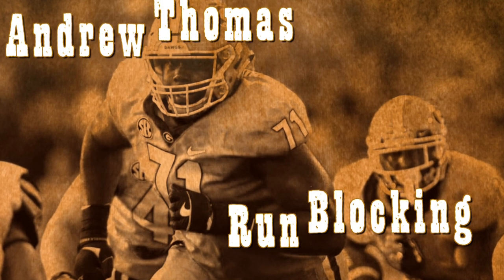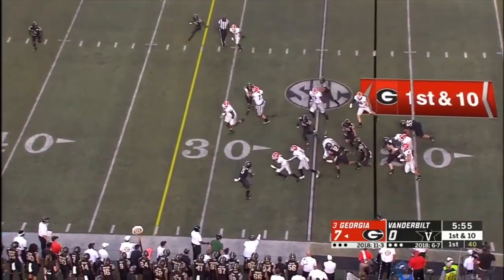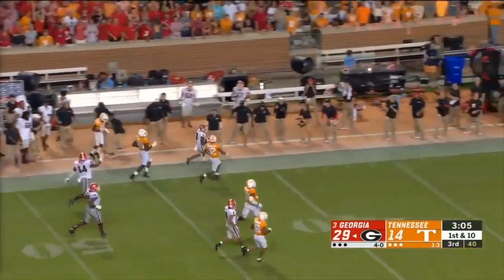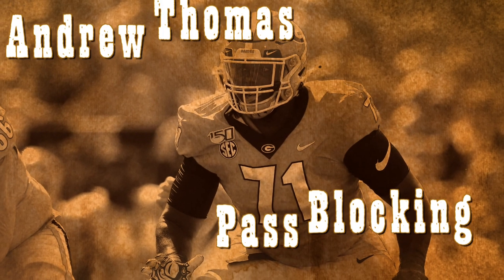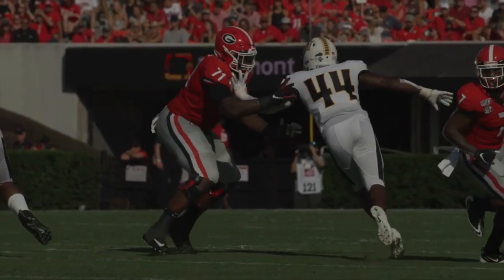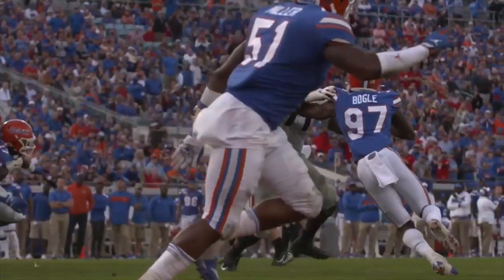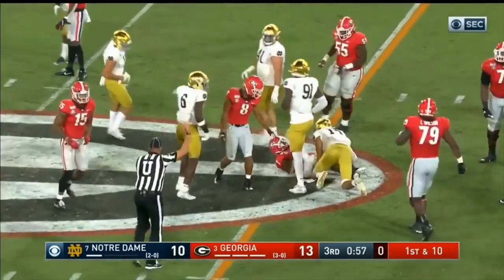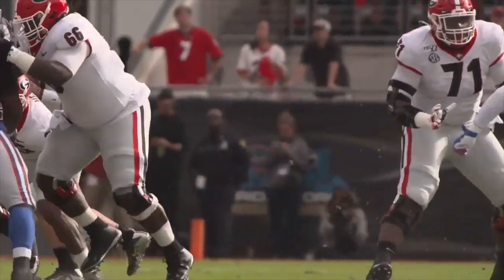Why the Giants should draft Georgia OT Andrew Thomas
Emory Hunt (@FBallGameplan) tells us why, if they go for an offensive tackle, the Giants select Andrew Thomas with their first pick in the 2020 NFL Draft.